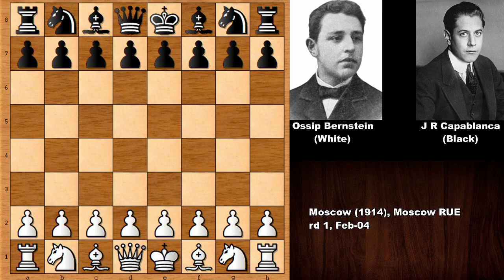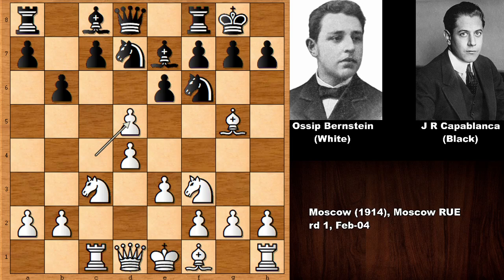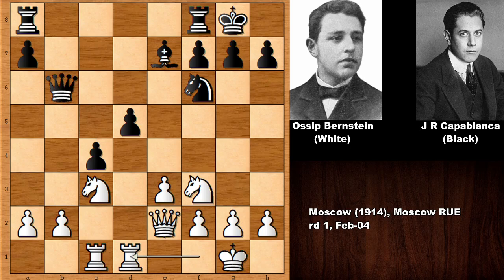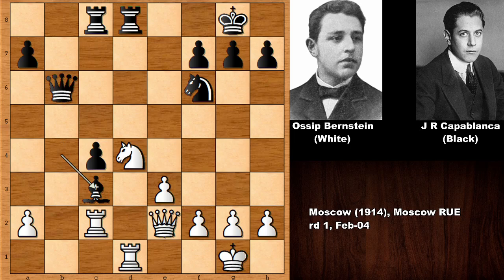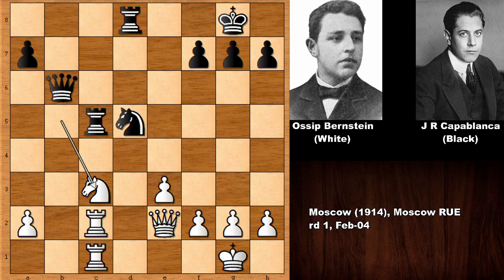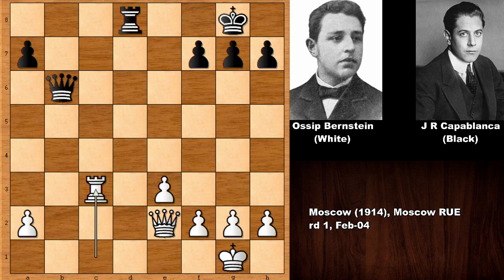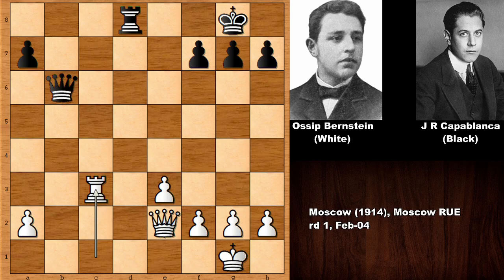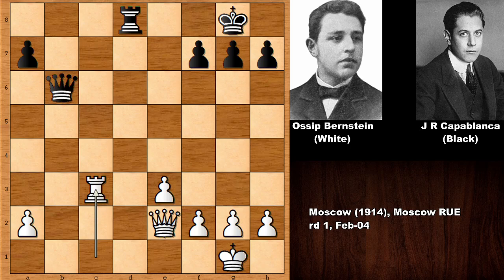A Beautiful Elegant Final Move By Capablanca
Ossip Bernstein (White)

Jose Raul Capablanca (Black)

Moscow (1914), Moscow RUE, rd 1, Feb-04

Queen's Gambit Declined Orthodox Defense. Main Line